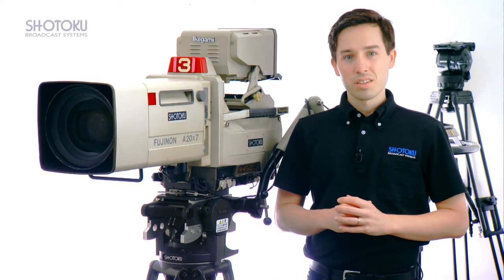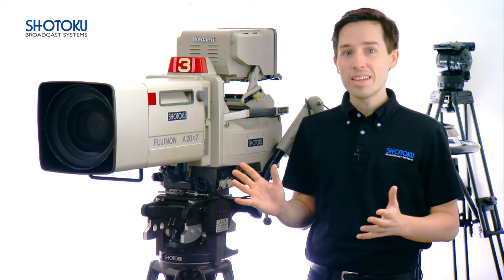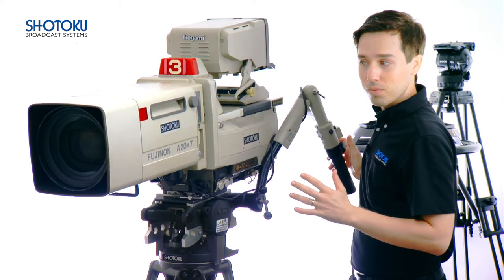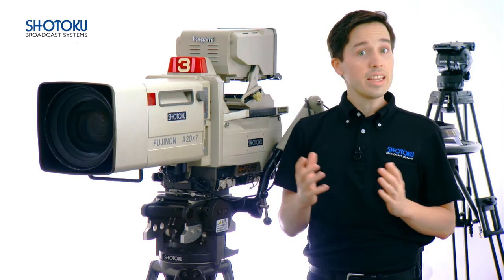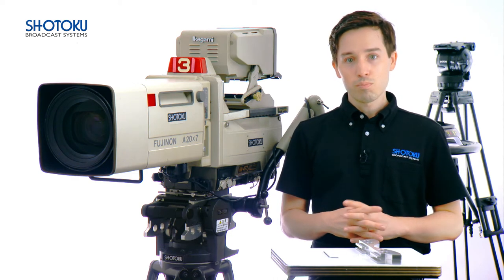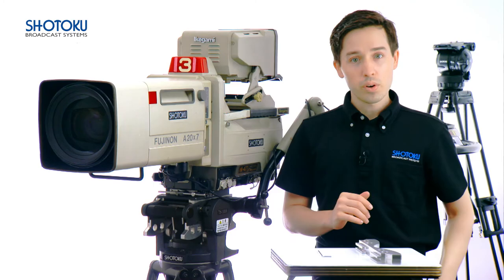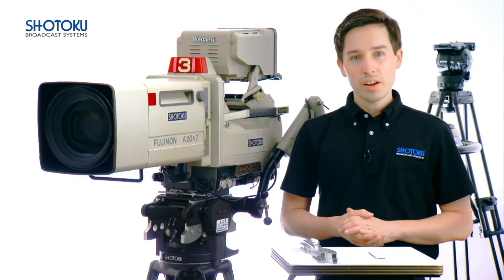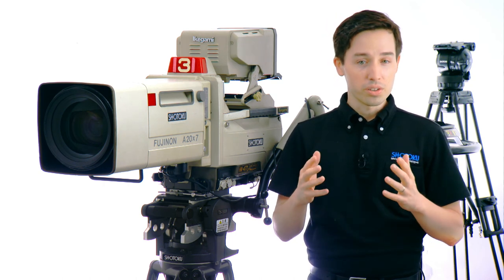How to Balance a Shotoku Cam Head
A step-by-step guide to achieving perfect balance using the Shotoku TE-12 head. The TE-12 has earned a reputation as a robust workhorse of the broadcast industry thanks to its simple, low-maintenance design and light-weight construction making it popular in outdoor broadcast applications such as live sports and other events where large field lenses are used. The TE-12 achieves this using a unique roller and cam system which holds the kit center of gravity height constant to achieve perfect balance. This mechanism eliminates the need for complicated counterbalance springs keeping both the weight and manufacturing cost down. The benefit of this simple system is an incredible max payload-to-weight ratio and high value for money performance.

00:00 Intro
00:15 About the TE-12
02:20 Step 1: Distribute the kit weight
03:29 Step 2: Choose the correct cam
04:29 What are cams?
06:16 How to change cams
08:47 Closing remarks

Cams come between six centimeters and twenty centimeters and the twelve to eighteen centimeter range covers almost all box lens configurations so once the correct cam size is determined (which is usually done at the time of order) and if the camera configuration does not change, then there is basically no need to ever change cams or brake plates in the future.  However, if the camera configuration and therefore cams change significantly, we will need to change our brake plate in order to ensure smooth performance.  To learn exactly how that's done, please join me in the second video in this series or contact our offices.

If you have any questions about balancing, proper equipment maintenance, or are interested in purchasing a system, please visit our website Shotoku.co.uk where you can contact us directly or reach out to a local dealer near you.